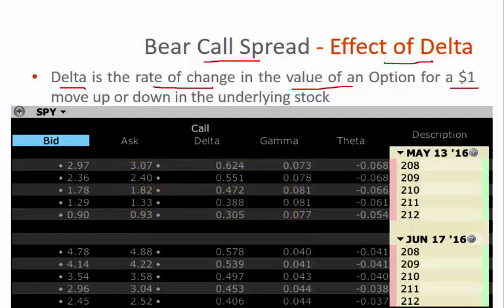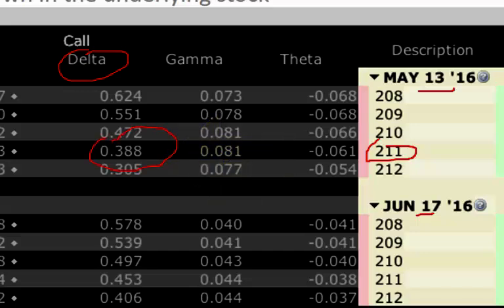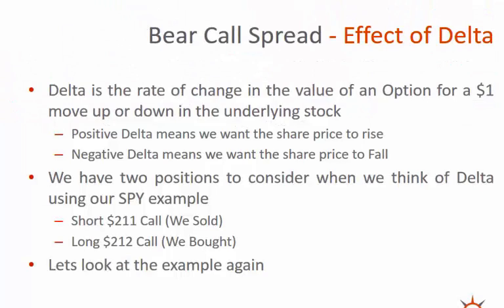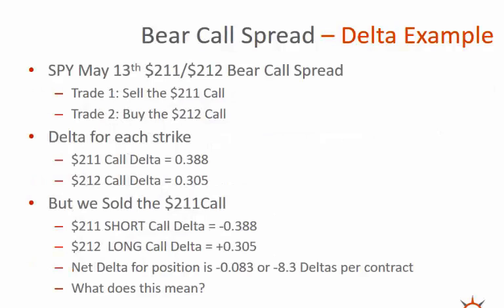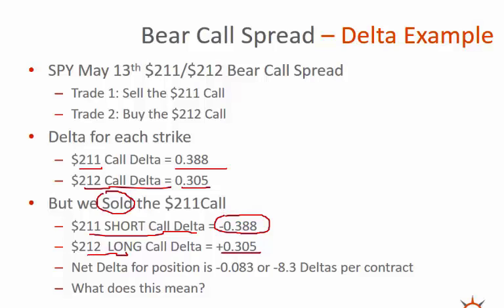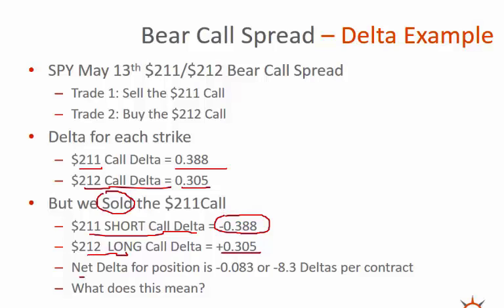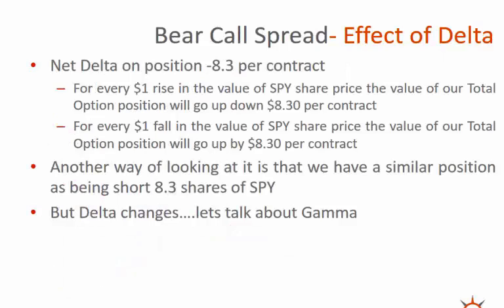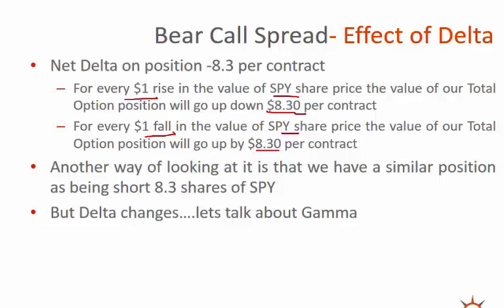Delta and the Bear Call Option Strategy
@sharenavigator discusses the impact of Delta on the Bear Call Option Strategy